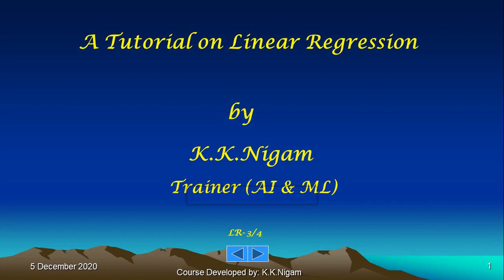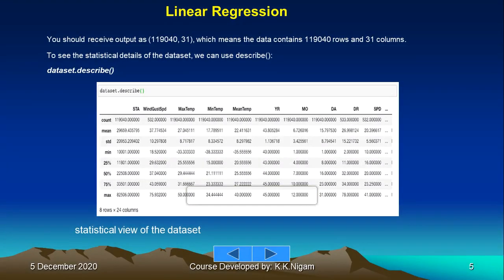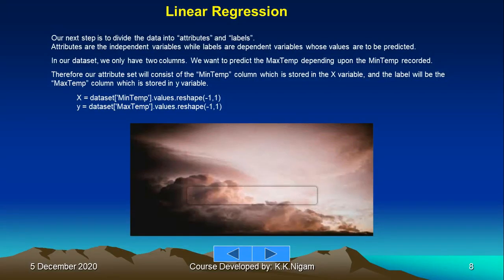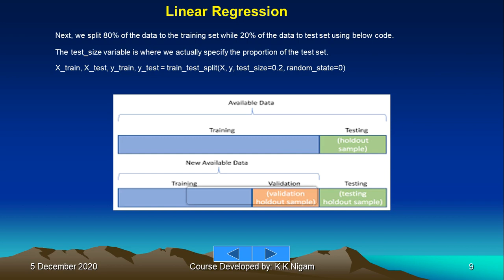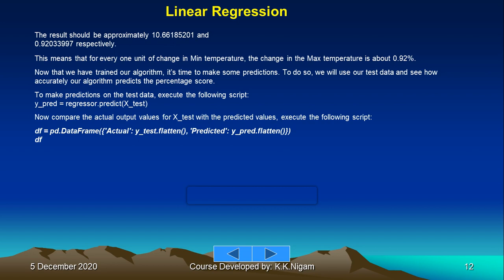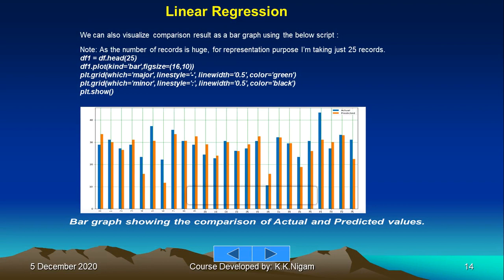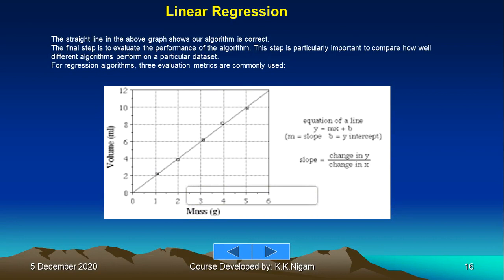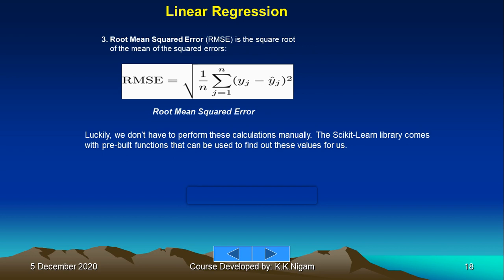Basics of Linear Regression - 3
In AI/ML - Linear Regression is very important in doing  Regression Analysis.